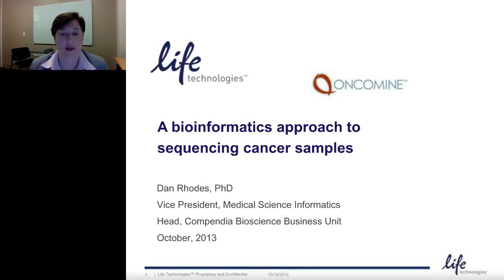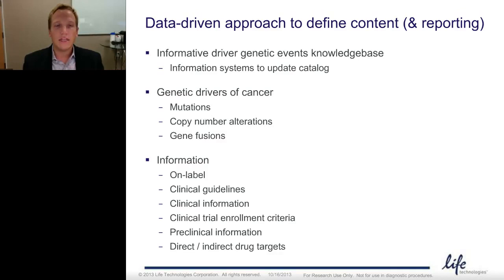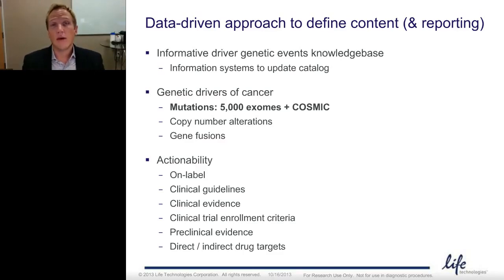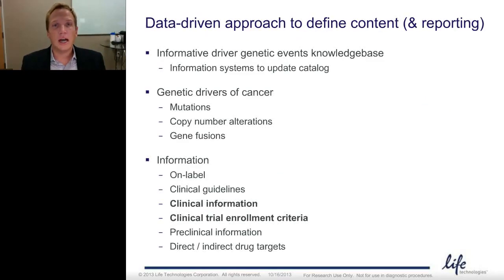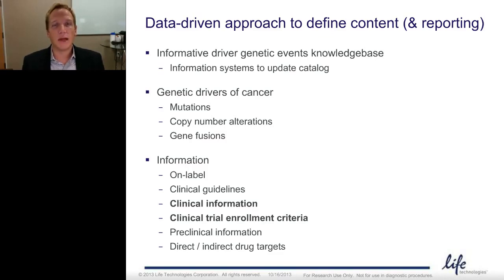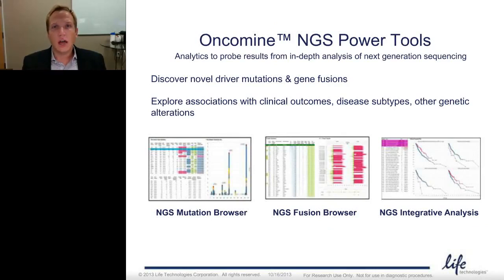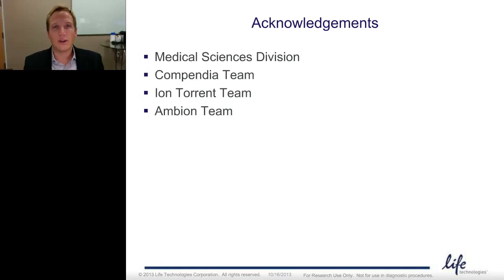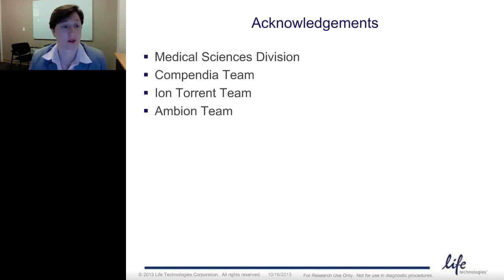Dan Rhodes - A Bioinformatics Approach to Clinical Sequencing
The widespread adoption of precision medicine in oncology requires: a compendium of therapies targeting the genetic vulnerabilities of cancer; the diagnostic tools capable of generating a precise molecular diagnosis; and importantly, the information systems to connect a patients molecular diagnosis to optimal treatment hypotheses. Here, we will present Life Technologies work to accelerate (1) defining the landscape of actionable driver genetic events in cancer, (2) developing a next-generation sequencing screen on the Ion Torrent semiconductor-sequencing platform, (3) assembling treatment-related information relevant for clinical research, and (4) devising a turnkey bioinformatics solution to democratize clinical sequencing.